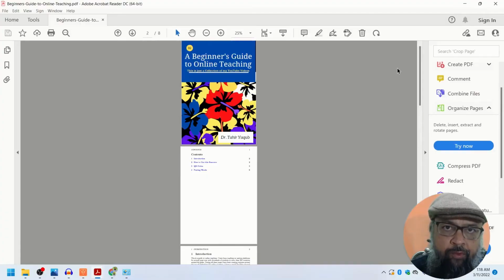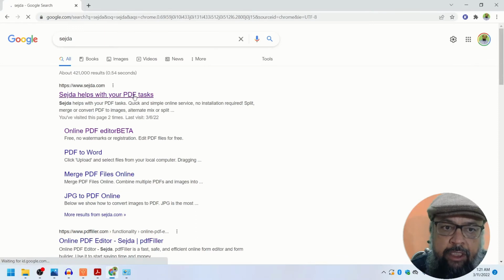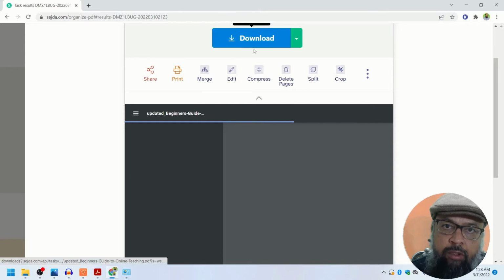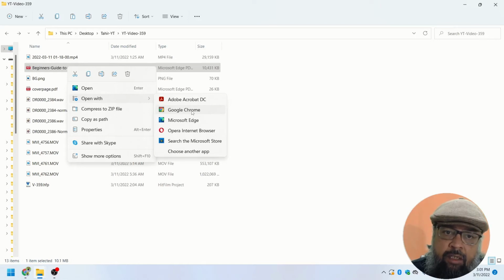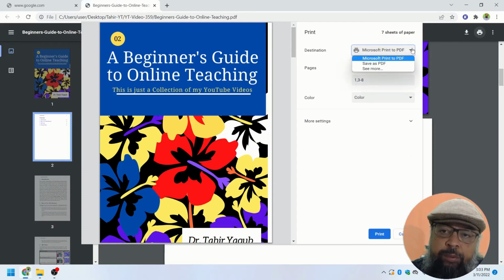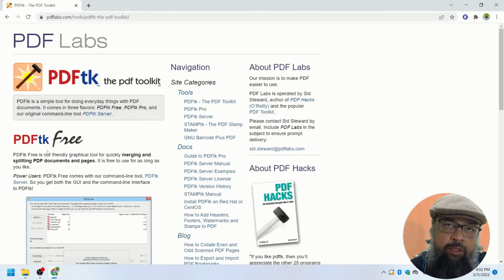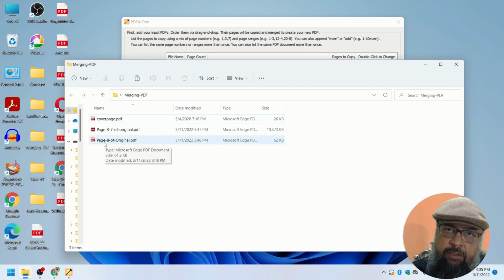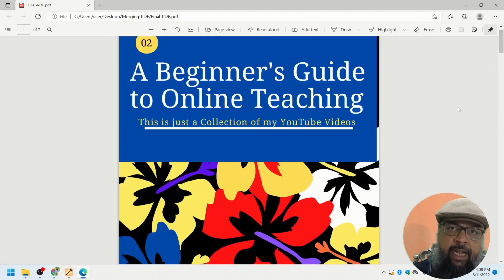How to Delete Pages from PDF and Rearrange with & without the Internet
How to Delete Pages from PDF
In this video you will learn how to delete pages from PDF files. I will show you two methods, one is by using an online pdf editor and the other is when you do not have the internet. This video is equally useful for students and teachers.  You can do this for free by using google chrome and a free pdf toolkit.  You will learn how to delete pages from pdf by using free online pdf editors. You will also learn how to delete and rearrange pdf pages without the internet.
A G U I D E F O R O N L I N E C O U R S E C R E A T O R S (Released Today on 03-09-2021 with this video)